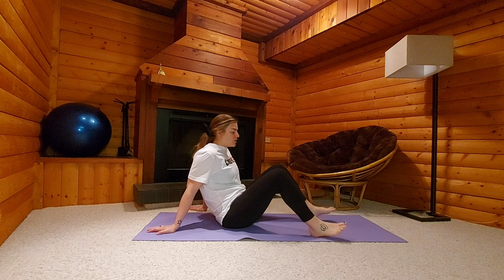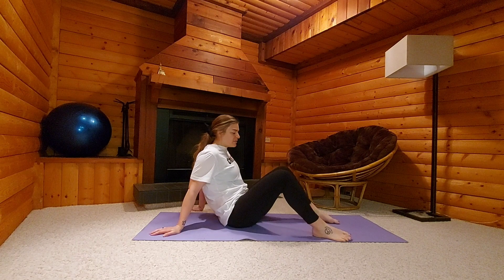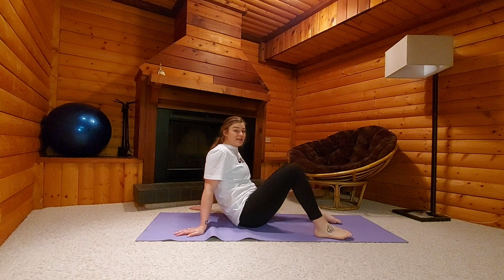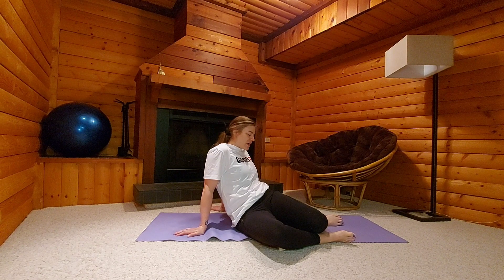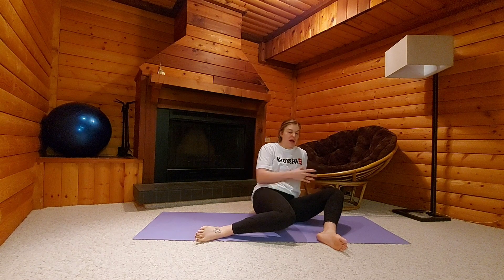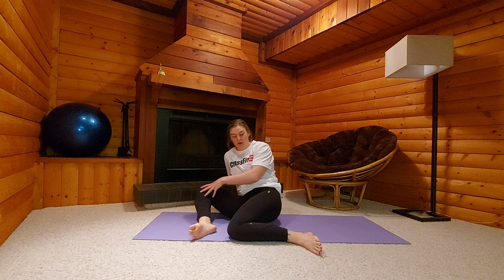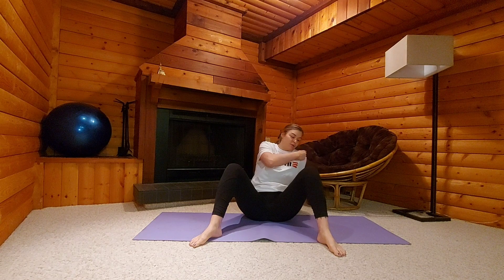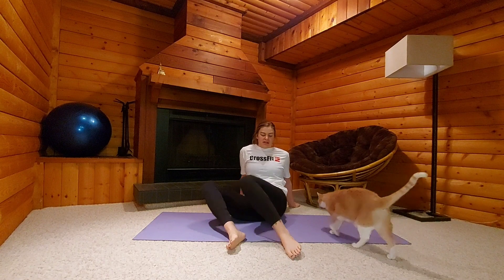Windshield Wipers - active Hip Rotation